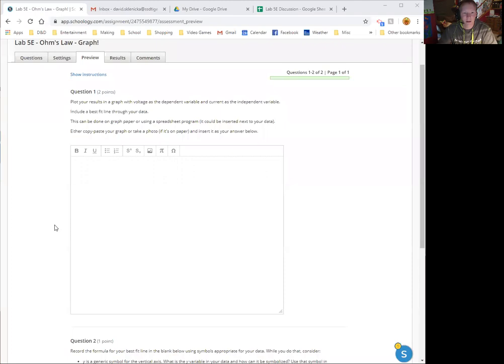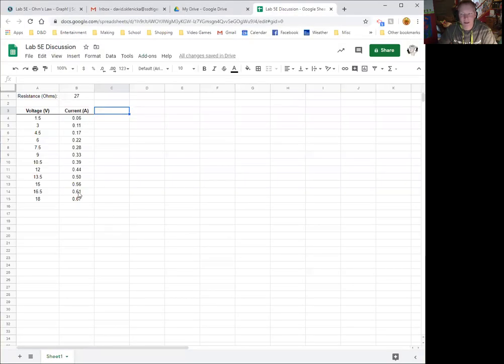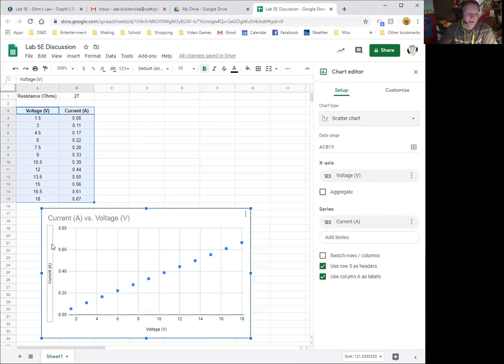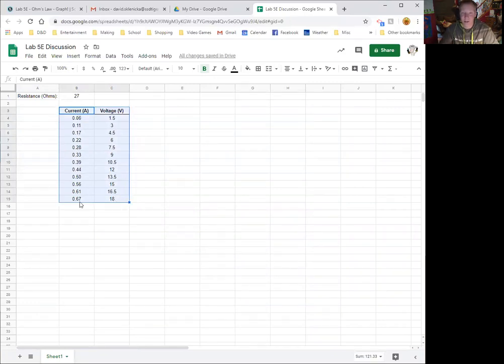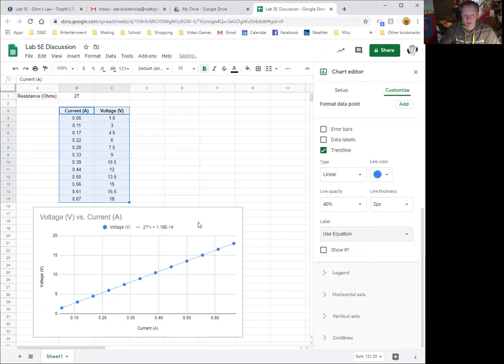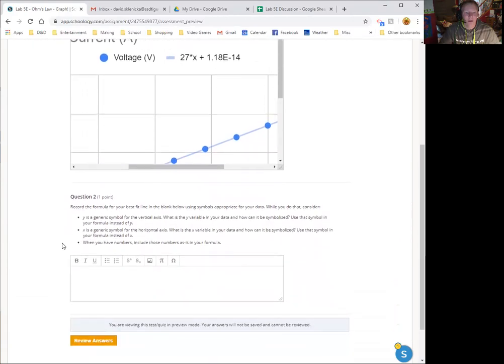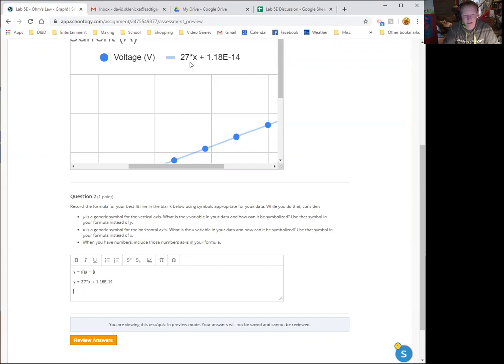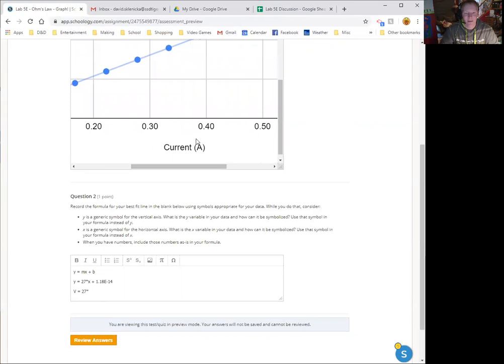Corrections for Lab 5E - Graph! and Conclusions